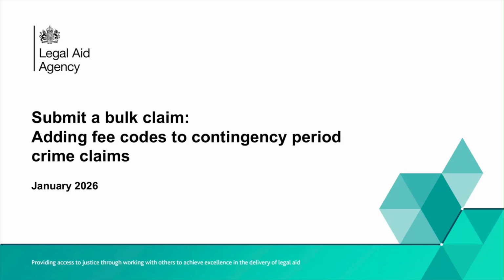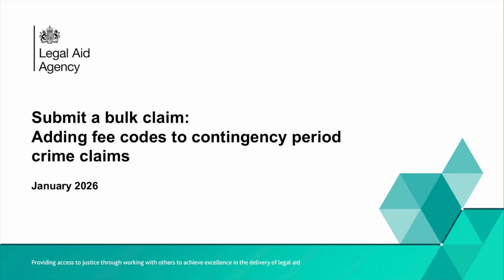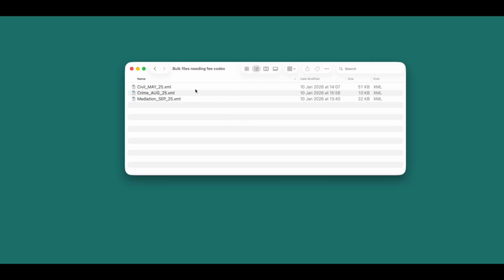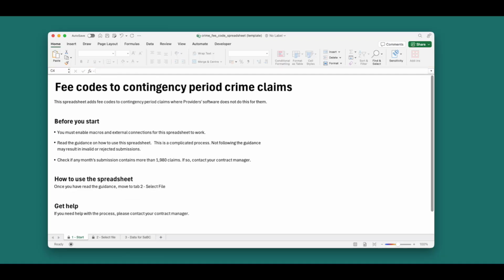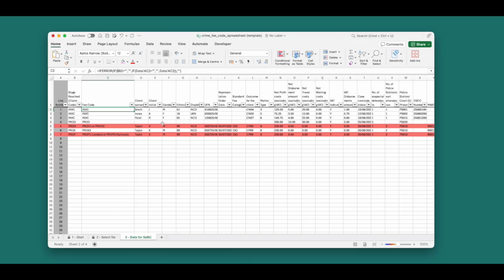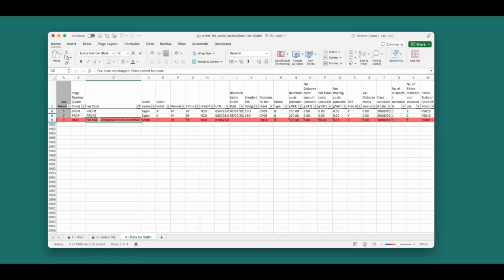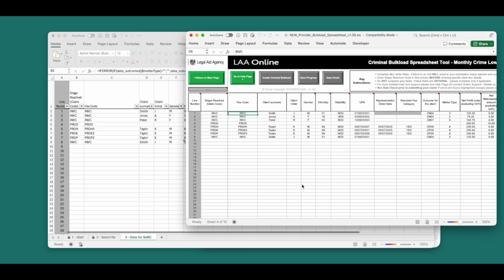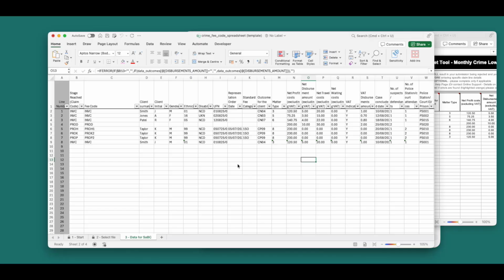SaBC - adding fee codes to contingency period crime claims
The Legal Aid Agency has created a tool to automatically assign the fee codes to contingency period claims. This video will walk you through how to use this tool.